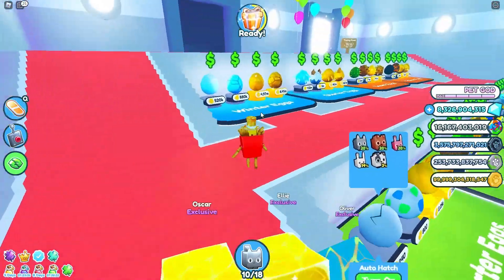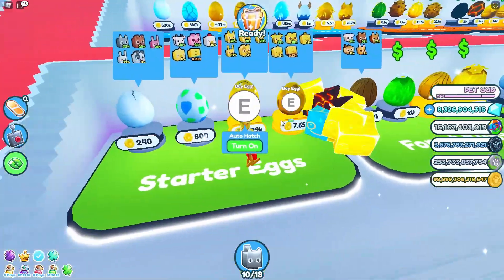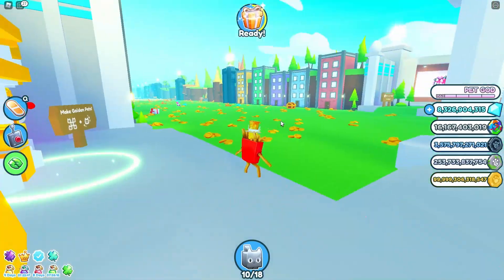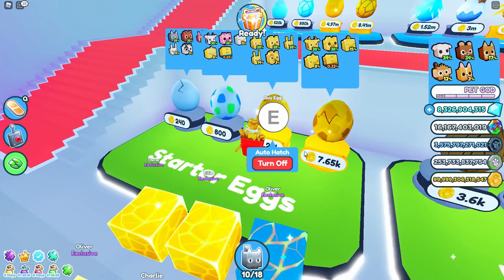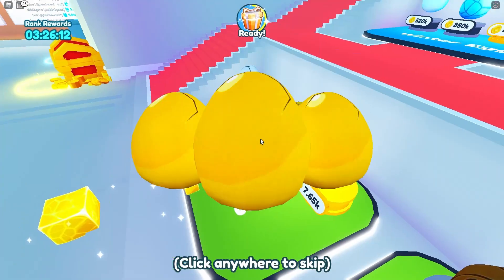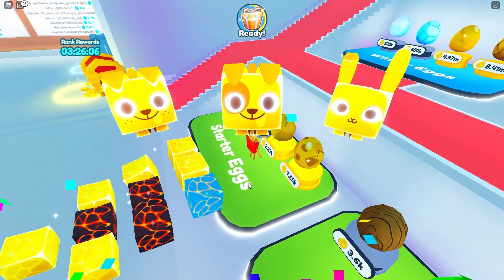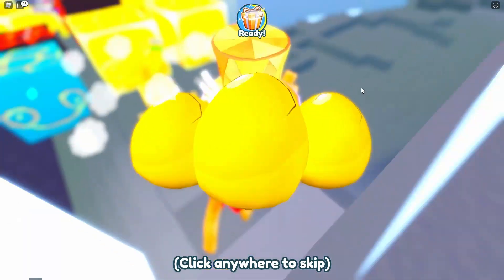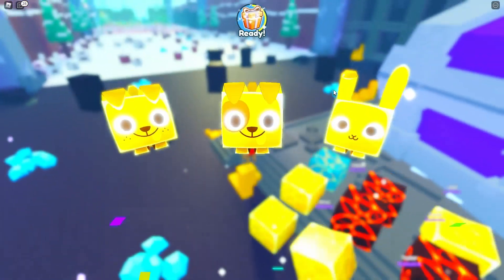New Update for pet sim x (i know im late)